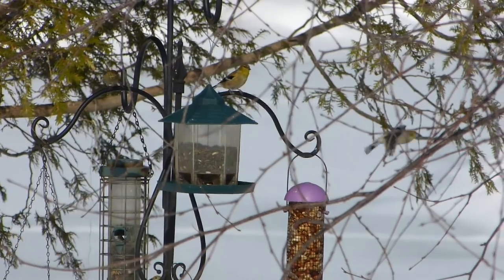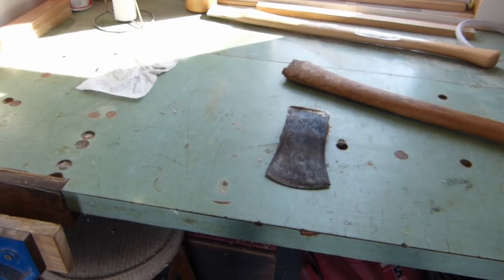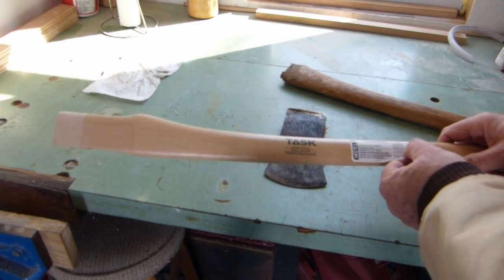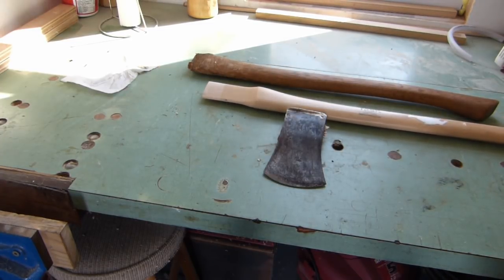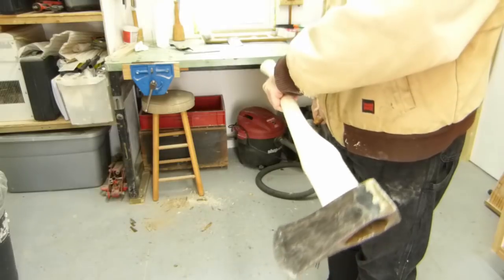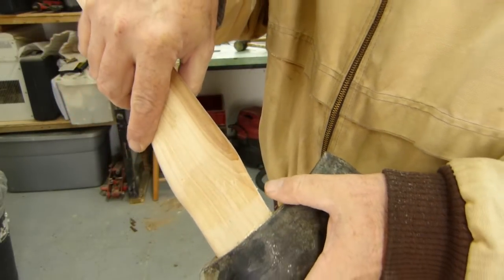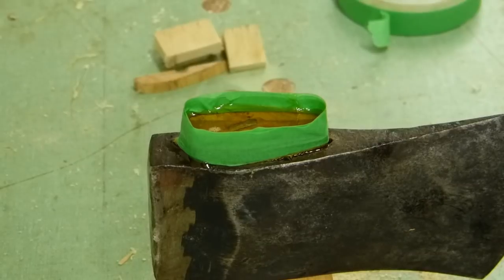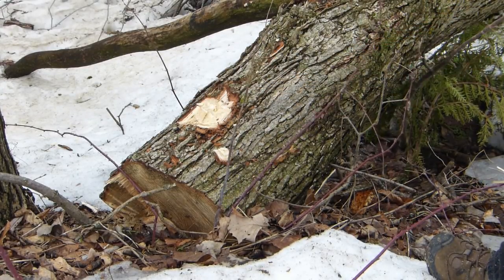Rehanging an axe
I need a new handle on my axe.  This is how I do it.